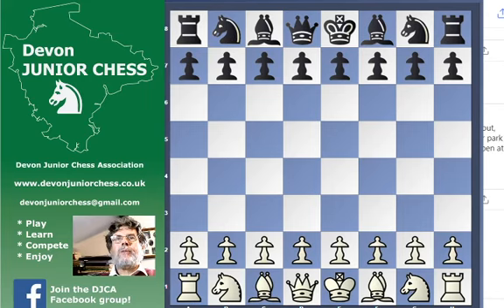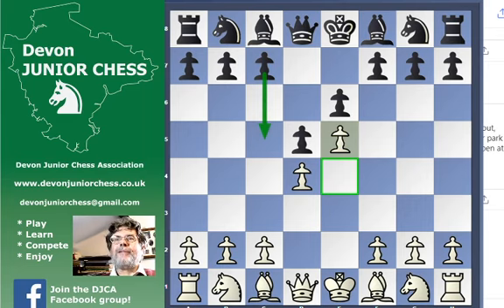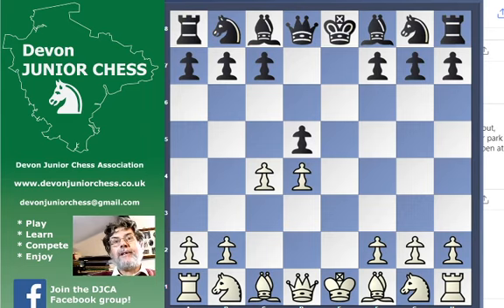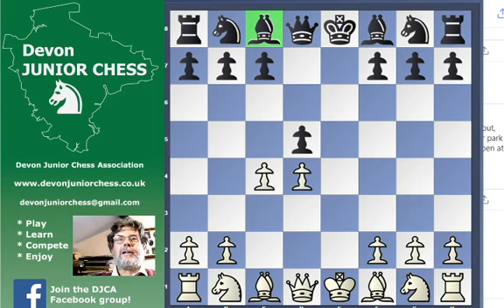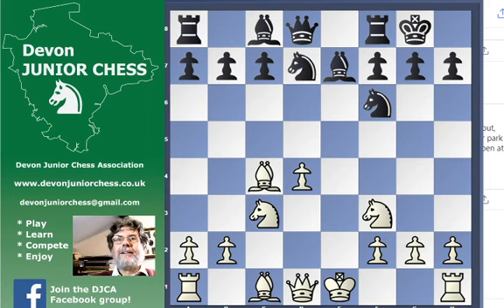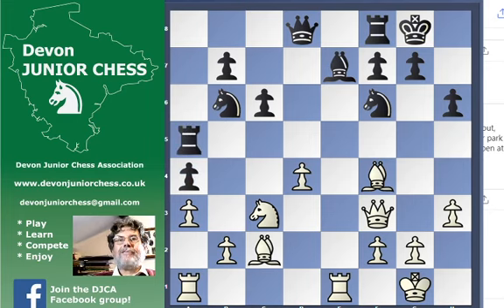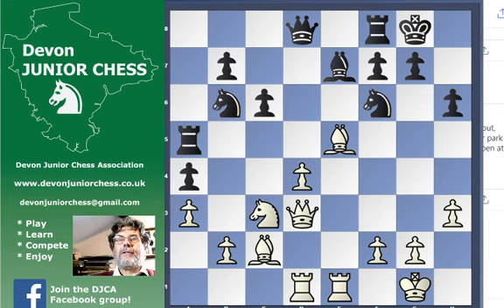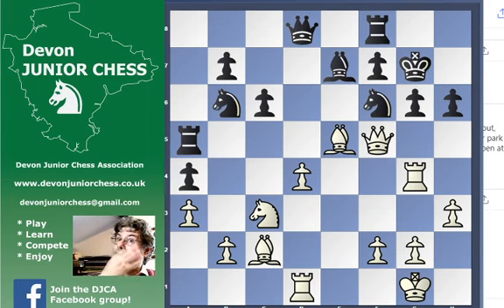Playing 1.e4 as White: French Defence